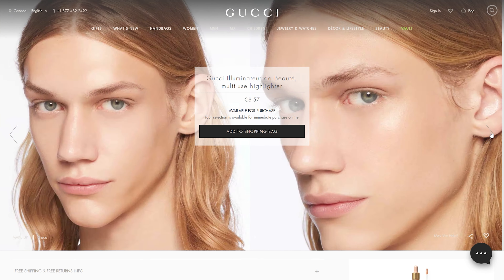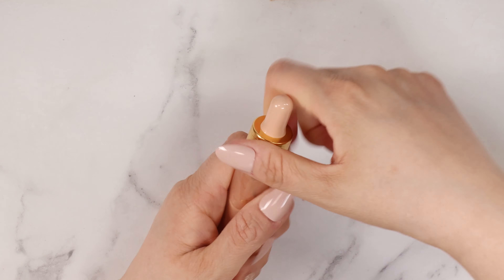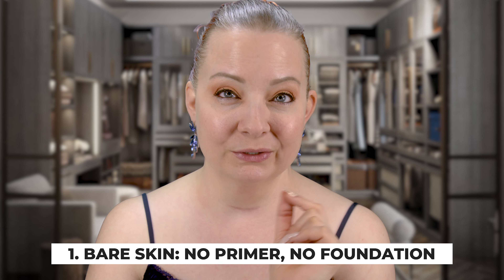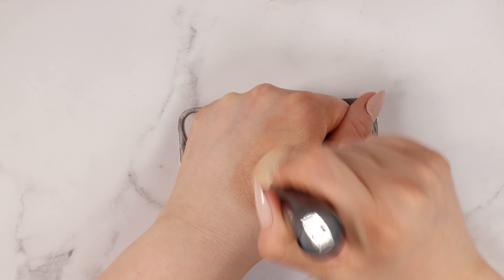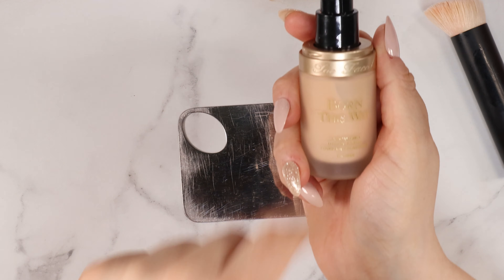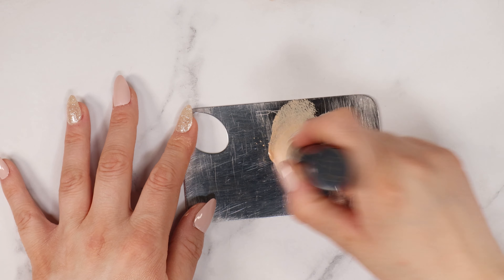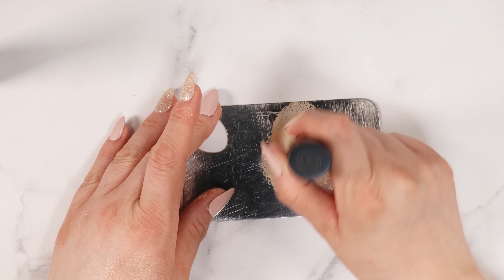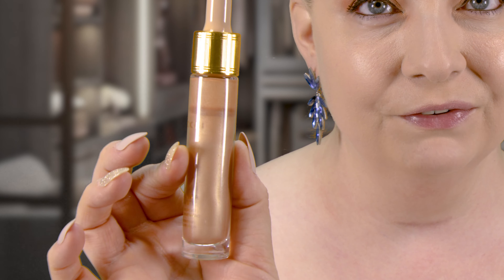This brand new Gucci Beauty Liquid Highlighter has a PROBLEM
I was SUPER excited when I heard about the new Gucci Illuminateur de Beauté Liquid Highlighting Drops, but after some thorough testing, I found the finish to be a little lacking to be honest. And that's not even the worst of it!

Product Breakdown:

Charlotte Tilbury Beautiful Skin Medium Coverage Liquid Foundation with Hyaluronic Acid – Shade 2 Neutral

Foundation
Too Faced Born This Way Natural Finish Longwear Liquid Foundation - Color: Swan - very fair with neutral undertones

Setting Powder
e.l.f. Halo Glow Shade Setting Powder – Shade Translucent

Eyeliner
Aqua Resist Color Ink 24HR Waterproof Liquid Eyeliner - Matte Charcoal - matte black

Brushes Used
Cosmetics heavenly skin cc+ skin perfecting number 702
Juvia’s Place J213 Round Buffer Brush